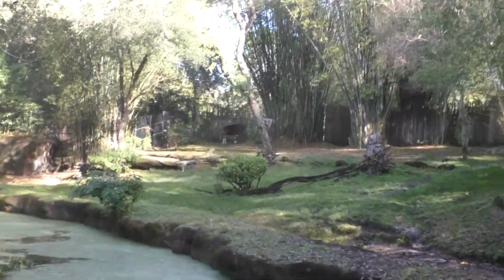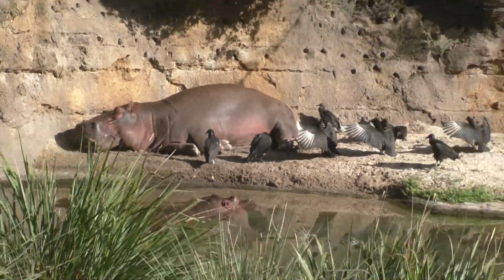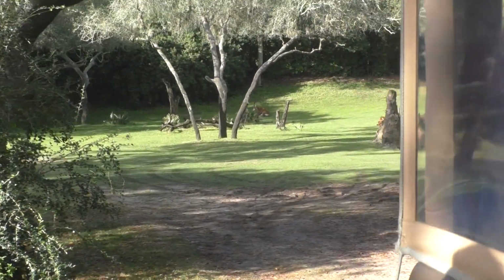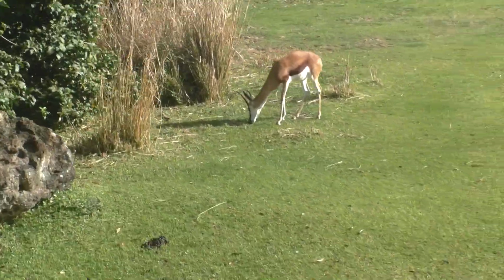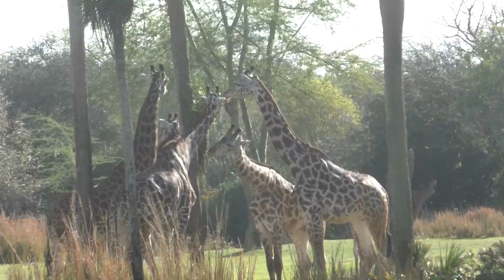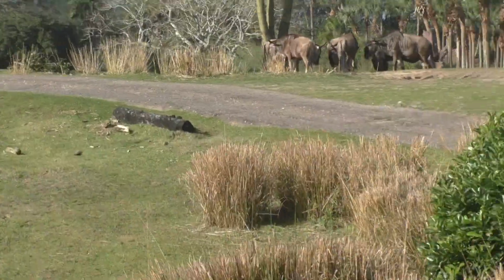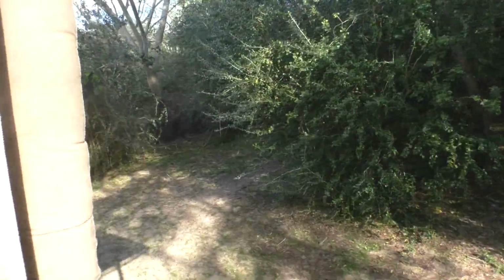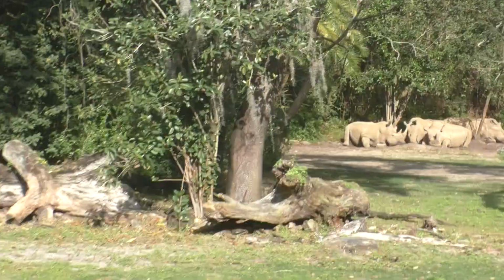Killimanjaro Safaris - Animal Kingdom - WDW Orlando - 11 Feb 2021 - (2 of 3)